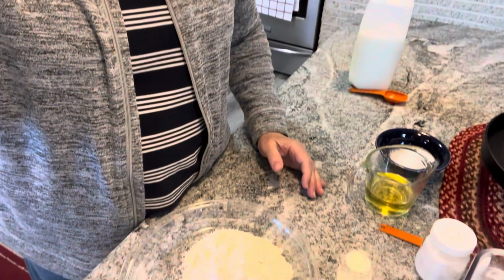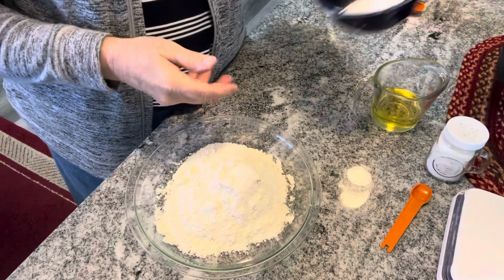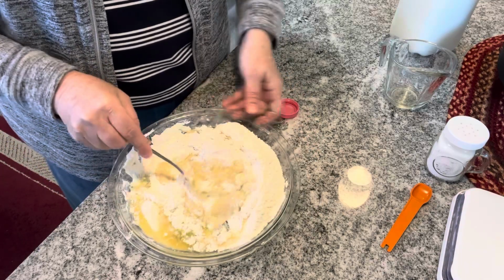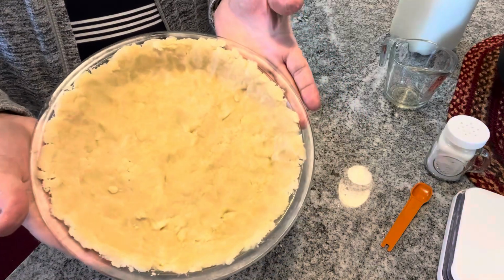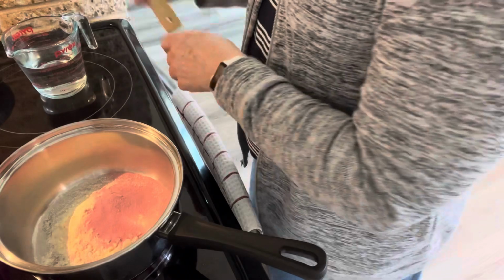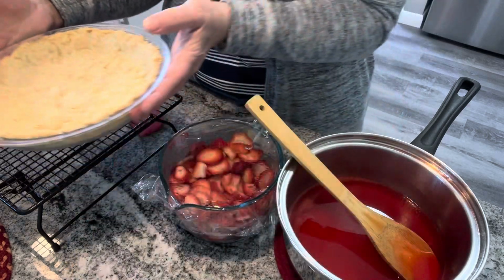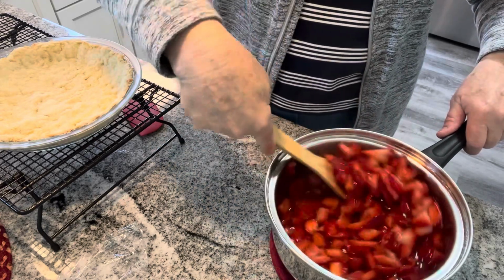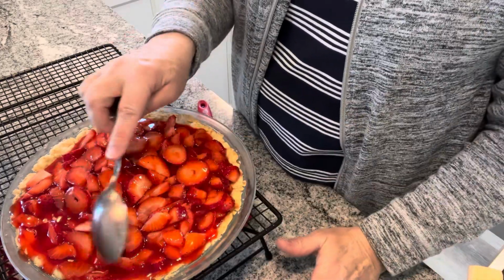Shortbread Crust Strawberry Pie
Crust:
1-1/2 cups all-purpose Flour
1/2 tsp. Salt
1/2 cup oil (I used Olive Oil)
2 Tbsp. Milk
1-1/2 Tbsp. Sugar

Pie:
3-3 1/2 cups Sliced Strawberries, fresh
1 - small box Vanilla Pudding Mix, (Must be “Cook & Serve”)
1 small box Strawberry Jello
2 cups Water

1. Preheat oven to 400 degrees.
2. Place all crust ingredients into pie dish and mix with fork until all dry ingredients are incorporated
3. With your hands, pat crust into bottom and up the sides of the pie dish.
4. Bake at 400 degrees for 15 minutes
5. Allow crust to cool for 10-15 minutes
6. In a saucepan, place the vanilla pudding mix & jello. Mix with the 2 cups water
7. Cook & stir until it boils & is slightly thickened 8. Place sliced strawberries in the baked pie crust or mix with slightly cooled jello/pudding mixture.
9. Cool for 20 minutes
10. Place in refrigerator until completely cooled
11. Top with cool whip & serve🍓